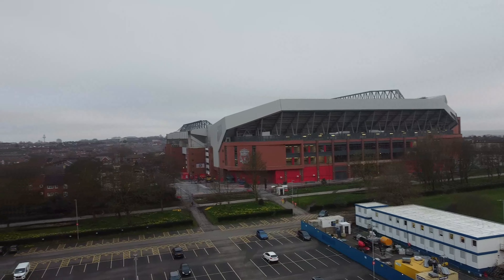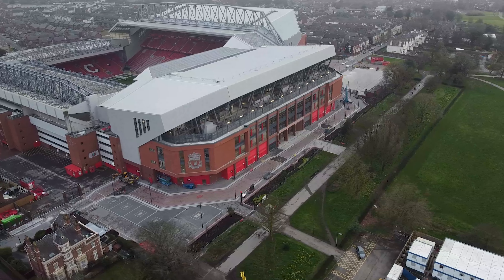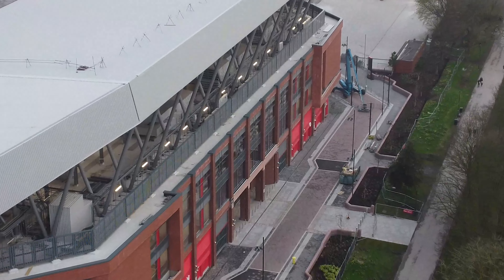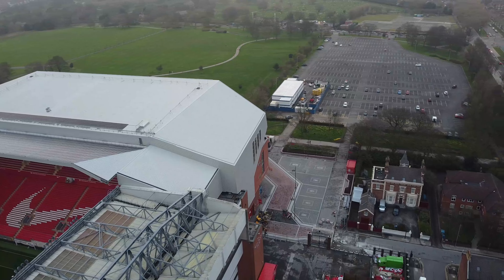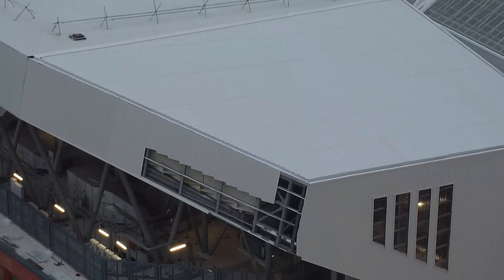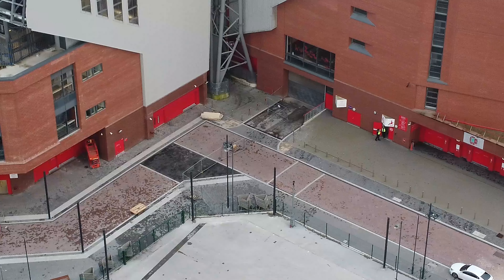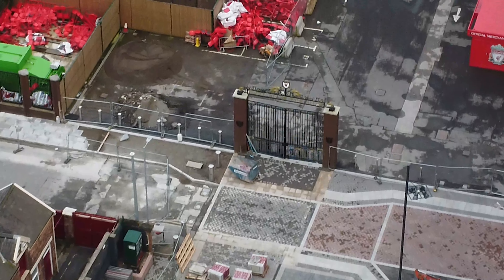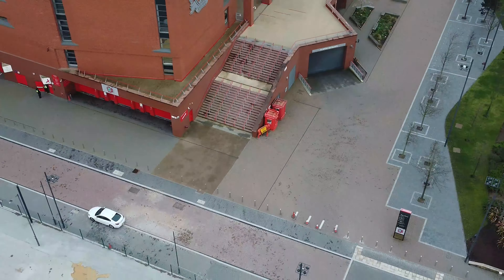Substantial Changes , Anfield Road Stand Expansion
Liverpool FC Anfield Stand Expansion, Noticeable changed inside and out today.

Literally almost finished now, Anfield Road Stand Expansion, its been quite a journey.